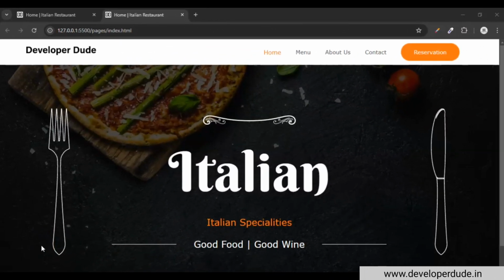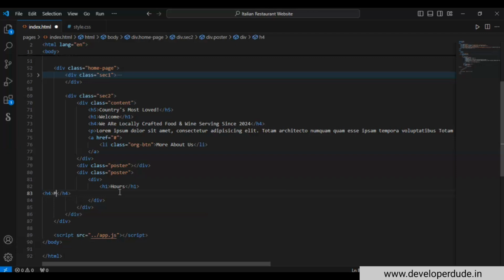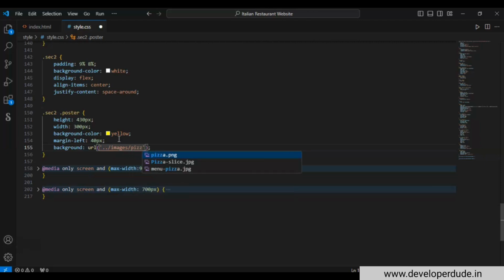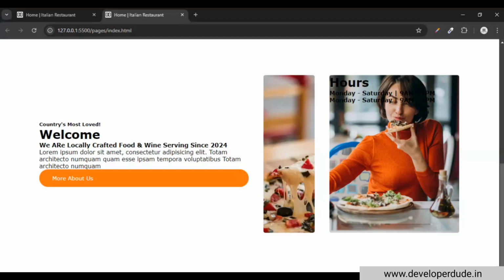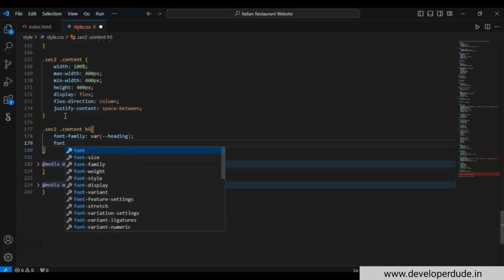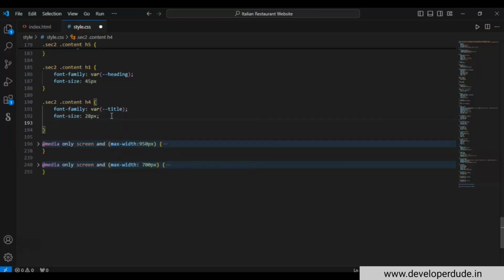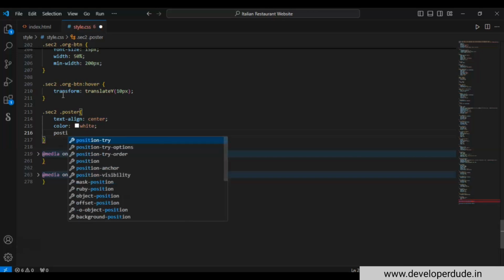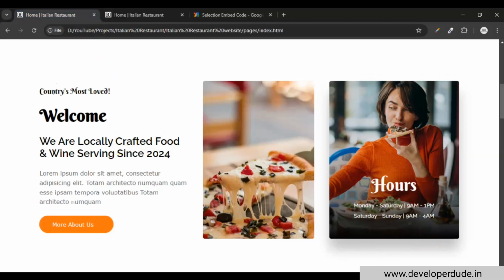05 | Restaurant Website using HTML & CSS (Fully Responsive ) Frontend Project | Italian Restaurant